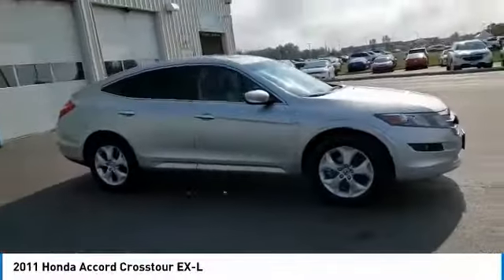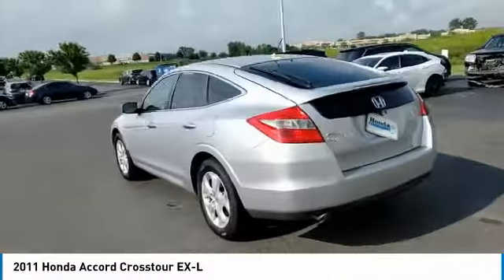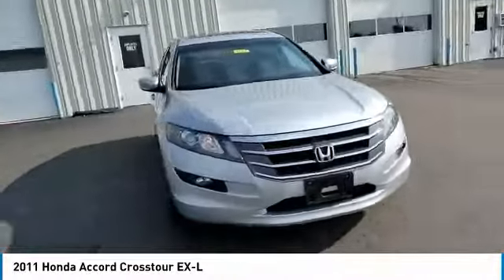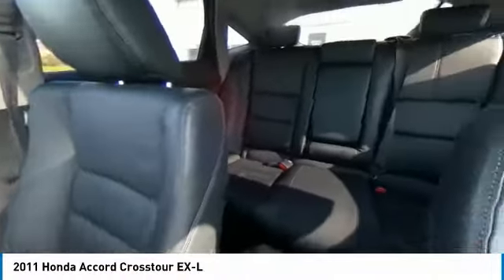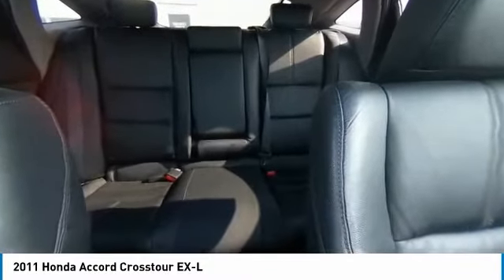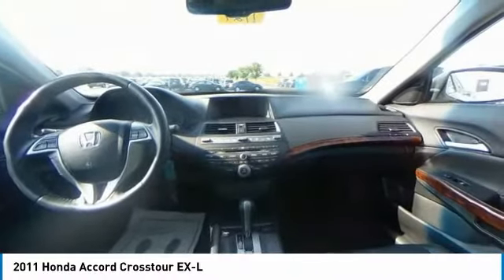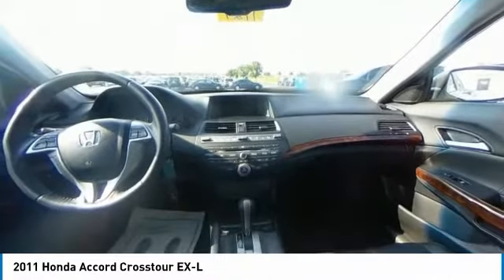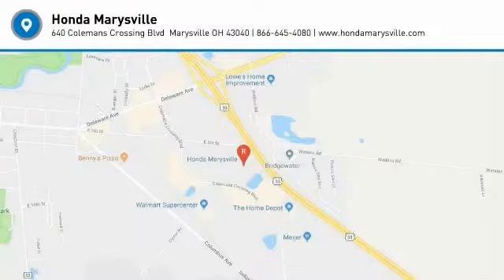2011 Honda Accord Crosstour Marysville, Dublin, Delaware, Worthington, Marion, OH STK001127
Alabaster Silver Metallic Used 2011 Honda Accord Crosstour available in Marysville, Ohio at
2011 HONDA ACCORD CROSSTOUR Marysville, OH
Stock# STK001127

Honda Marysville
640 colemans Crossing Blvd

*DESIRABLE FEATURES:* LEATHER, HEATED SEATING, MOONROOF, ALLOY WHEELS, HOMELINK, FOG LIGHTS, KEYLESS ENTRY, MULTI-ZONE AC.

*SERVICE & MAINTENANCE COMPLETED:* Stock# STK001127 FEATURES NO LESS THAN $905 IN PREVENTATIVE MAINTENANCE & SAFETY EQUIPMENT UPGRADES. Specifically this Honda Marysville 2011 Honda Accord Crosstour reconditioning process Included: Performed a Complete Inside & Out Vehicle Detail, Performed a Complete Inside & Out Vehicle Detail, Performed complete used car vehicle inspection, Performed complete used car vehicle inspection, and Performed oil and filter change!

Of all the used cars for sale in Ohio this four wheel drive 2011 Honda Accord Crosstour EX-L features an impressive 3.50 Engine with a Alabaster Silver Metallic Exterior with a Black Leather Interior. With only 94,943 miles this 2011 Honda Accord Crosstour is your best buy in Columbus, OH.

*TECHNOLOGY FEATURES:* This 2011 Honda Accord Crosstour represents one of many of Honda Marysville used vehicles for sale in Columbus, OH and includes: Steering Wheel Audio Controls, Anti Theft System, Aftermarket Anti Theft System, Memory Seats, Garage Door Opener, MP3 Compatible Radio, Outside Temperature Gauge, Single-Disc CD Player

*STOCK# STK001127* Honda Marysville has this 2011 Honda Accord Crosstour EX-L ready for a quick sale today. Don't forget Honda Marysville will buy or trade for your car, truck, SUV, van, motorcycle and/or ATV!

Honda Marysville of Marysville, Dublin, Urbana, Lima, Delaware, Marion, OH. You can also visit us at, 640 Coleman's Blvd Marysville OH, 43040 to check it out in person!

*MECHANICAL FEATURES:* Scores 26.0 Highway MPG and 18.0 City MPG! This Honda Accord Crosstour comes Factory equipped with an impressive 3.50 engine, an automatic transmission. Other Installed Mechanical Features Include Heated Mirrors, Power Windows, Traction Control, Power Mirrors, Cruise Control, Power Passenger Seat, Tire Pressure Monitoring System, Telescoping Wheel, Disc Brakes, Rear Window Wiper, Intermittent Wipers, Tachometer, Power Steering, Variable Speed Intermittent Wipers

*SAFETY OPTIONS:* If you're making a cross-town Columbus commute from Worthington to Grove City, you'll enjoy peace of mind with the following safety equipment options: Electronic Stability Control, Brake Assist, Head Restraints, Occupant sensing airbag, Dual Air Bags, Speed Sensitive Steering, Overhead airbag, Delay-off headlights, Anti-Lock Brakes, Front Side Air Bags, Passenger Air Bag Sensor, Auto Dimming R/V Mirror